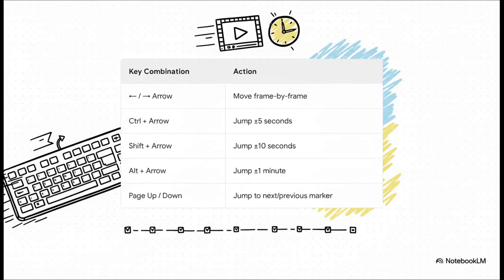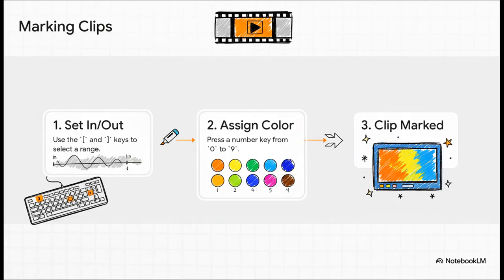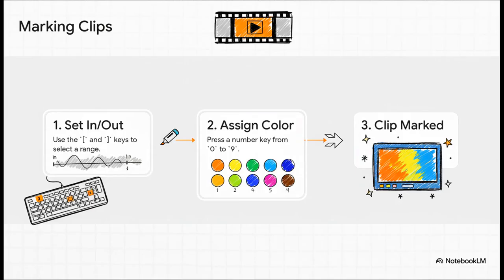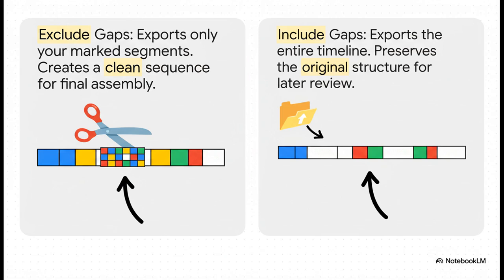MarkerFlow Pre Editing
MarkerFlow is a lightweight, Windows-only pre-editing tool that lets you quickly mark key video moments with color-coded markers and export XML project files for seamless integration into your editing workflow.

MarkerFlow is designed to empower video creators—whether freelancers, small studios, or hobbyists—who may not have high-end hardware but still need to work efficiently with high-resolution footage. Rather than performing full edits within a heavy NLE, MarkerFlow focuses on one essential task: marking, annotating, and organizing clips before final editing. By using intuitive keyboard shortcuts, color-coded markers, and flexible XML export options, MarkerFlow transforms any Windows laptop into a powerful preparatory workstation.